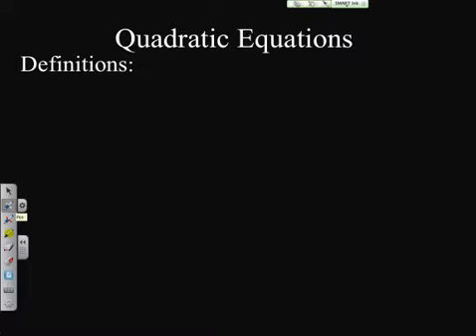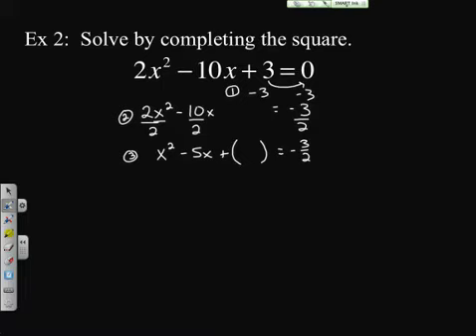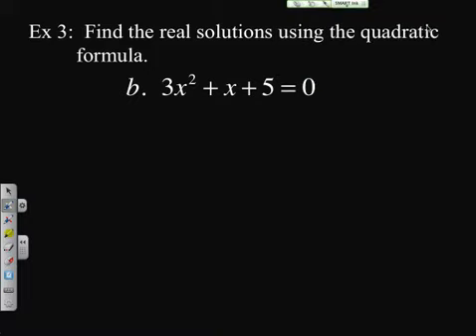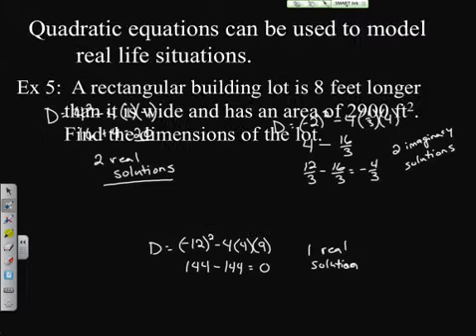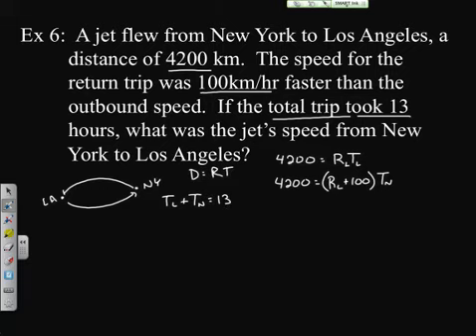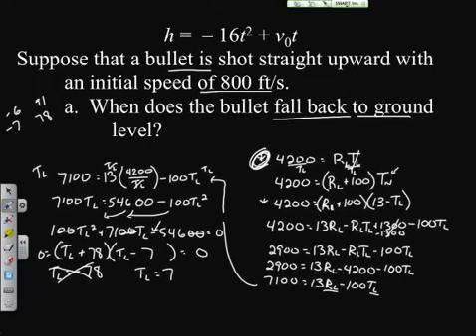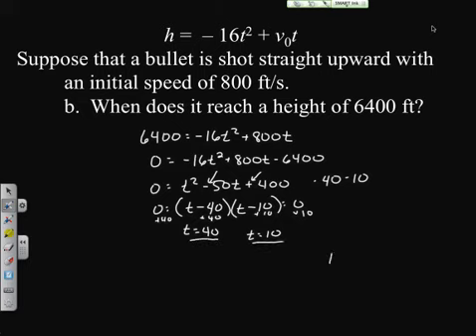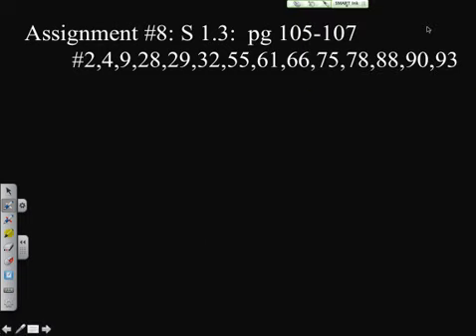Anderson - College Algebra S 1.3 Video